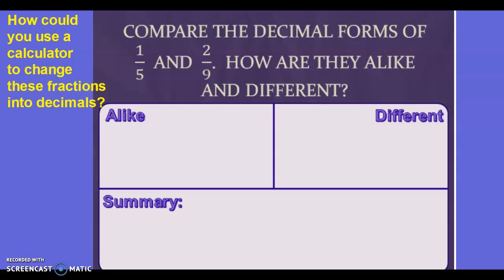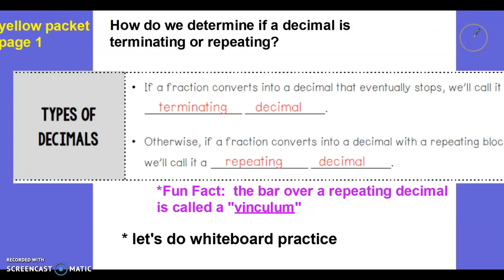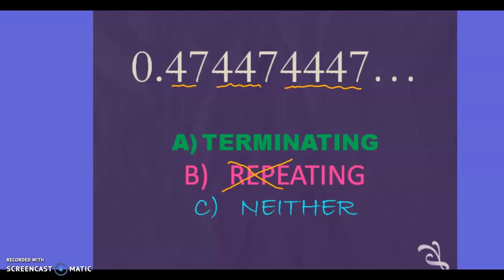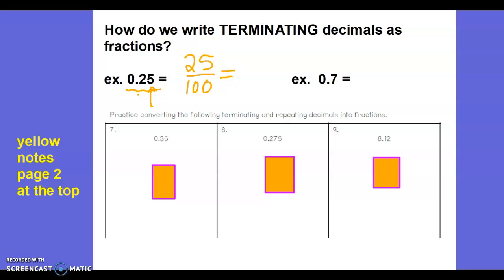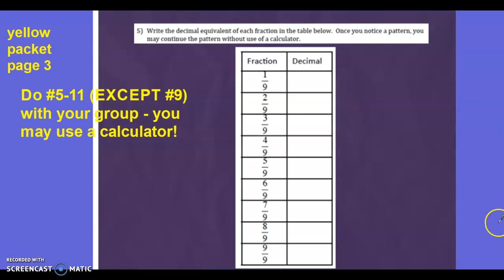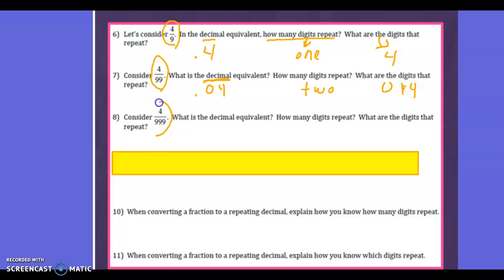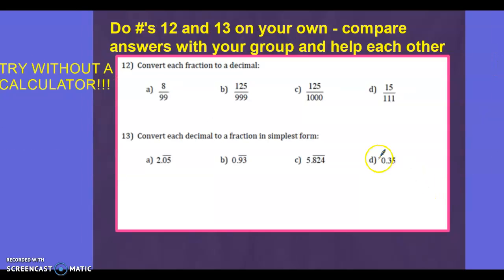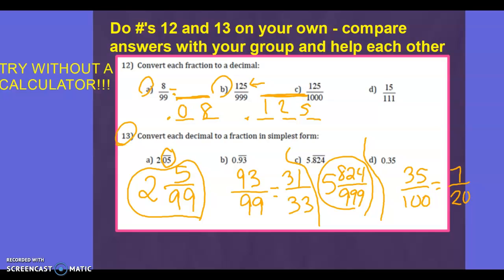Fractions and Decimals